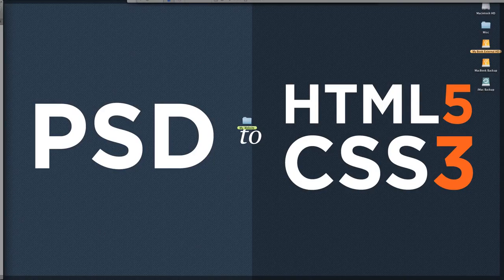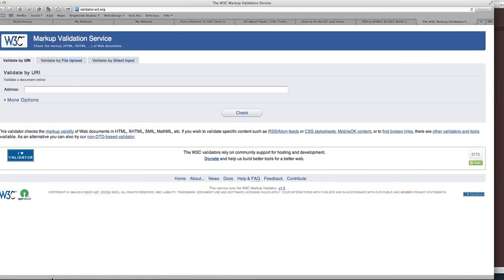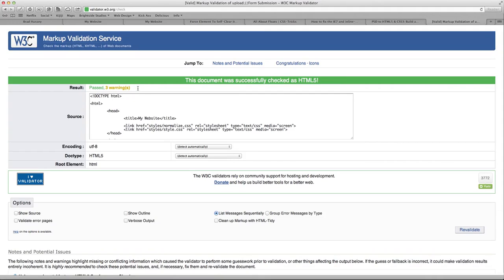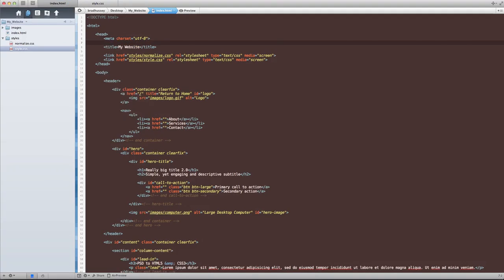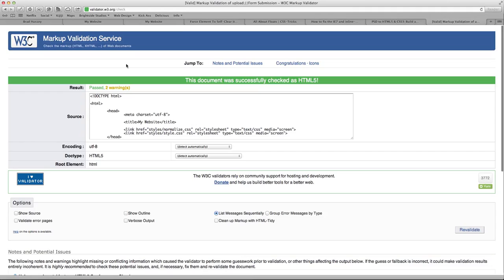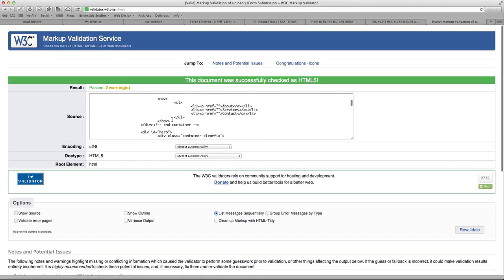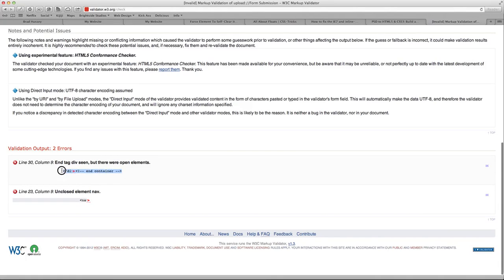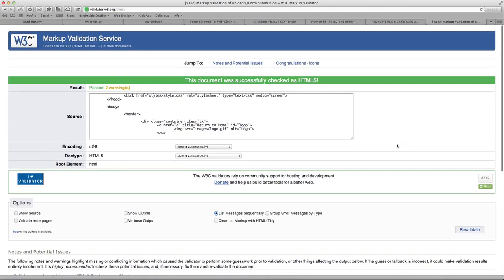Lecture 14 Validating your HTML5